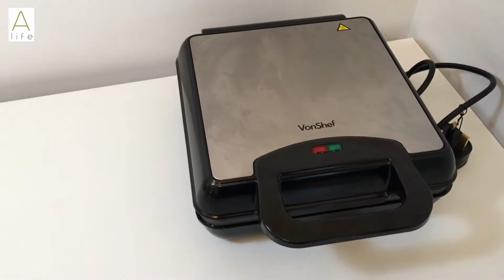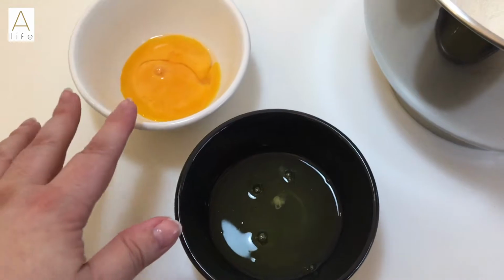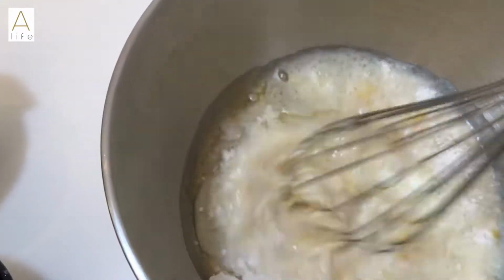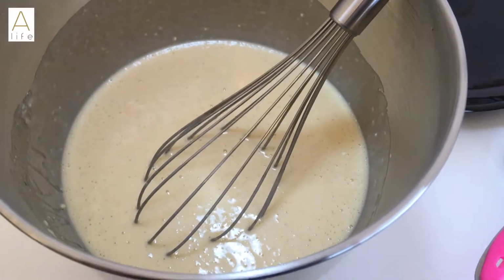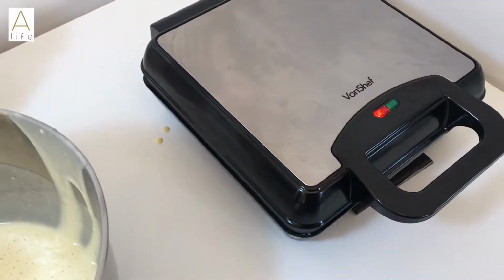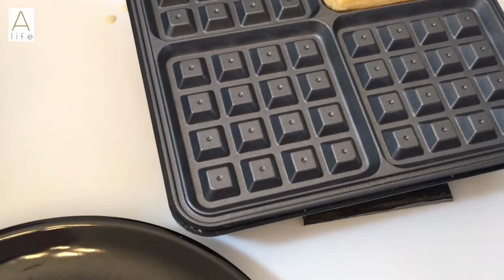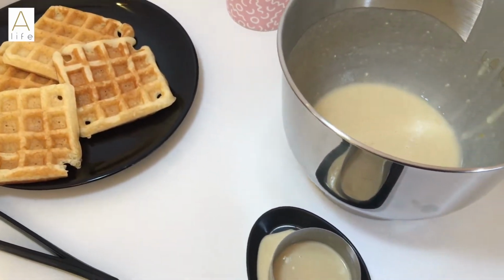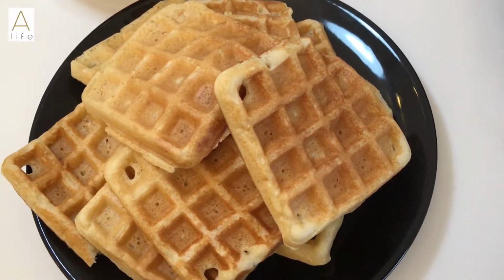Belgian Waffle Recipe | Basic Recipe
Hi Guys,

The basic Belgium Waffle recipe.
You can use what you have at home, is quick to prepare and gives you a generous batch of waffles from 12 to 16 waffles, depending on how your waffle maker takes and how much you pour.

Ingredients:
2 Cups of self-raising Flour
1 Tbsp of Baking Powder
1/2 Tsp of salt
3 Tbsp of sugar (or any other substitute such as stevia, just make sure you calculate how much of stevia is comparing to normal sugar)
2 Eggs separated
1/3 Cup of Oil
2 Cups of Milk or vegetable milk (I use soya milk)
1 Tsp of Vanilla

Method:
Add all the dry ingredients and mix them up.
Add the yolks and whisk with a fork the white until they are a bit foamy white, add them to the mix.
Add the Oil, the milk and the vanilla.
Whisk everything away.

Turn the Waffle Maker and spray a bit of oil (do this between each batch when cooking).
Pour 1/2 of cup or less in the waffle mould. This depends on your waffle maker. Just make sure you pour in the middle because it will spread.

Continue to do this until you finish the whole batch.

Freezing Waffles:
You can freeze the waffles. Just let them get cold.
Add one waffle per little bag and put them in the freezer. Stack them up.
Whenever you like a treat, take the waffle straight from the freezer and put it in the toaster, in low, and that's it. they last on the freezer for almost 3 months.

Show me your cooking on social media tagging me: @AleLifeOfficial and using the AlejandrasKitchen

ABOUT Alejandra's Life
Alejandra's Life is not your normal Lifestyle Blog.
Between gadgets and books, recipes and fashion tips, Beauty and Accessories, travelling and watching beautiful things out there.
I try my best to show the cool things in the world.
Alejandra's Life - My World, My Lifestyle.

My Opinion is Honest and Unbiased.